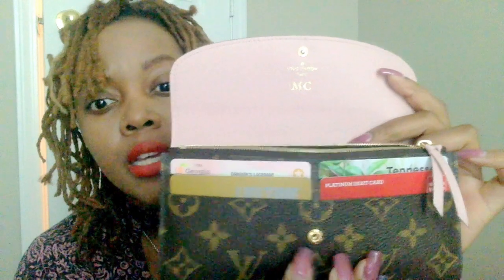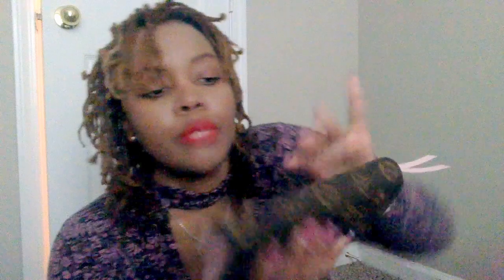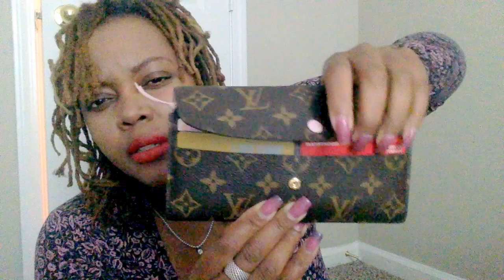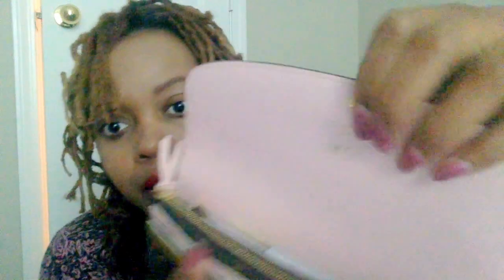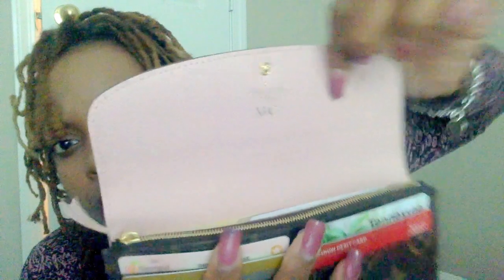Louis Vuitton Emilee Wallet~Rose Ballerine | Review as a CLUTCH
I absolutely LOVE this wallet! The Monogram print is my favorite. The rose ballerina is the nicest touch ever! I use this wallet as a clutch for my phone/key as well!